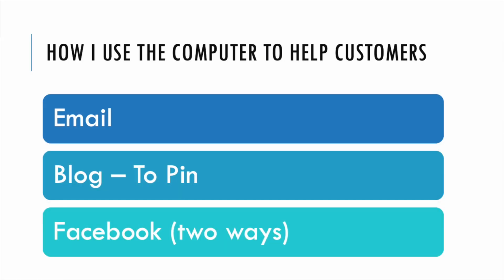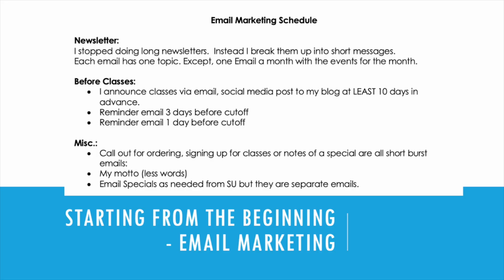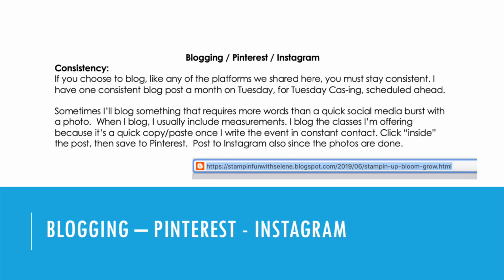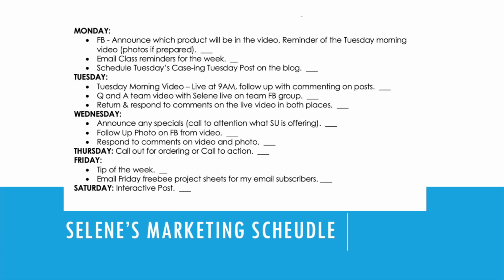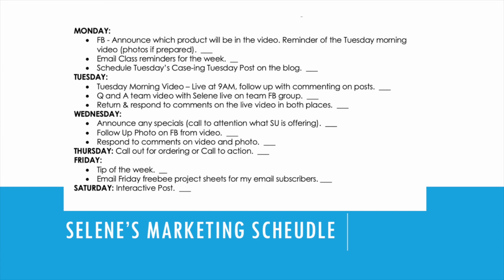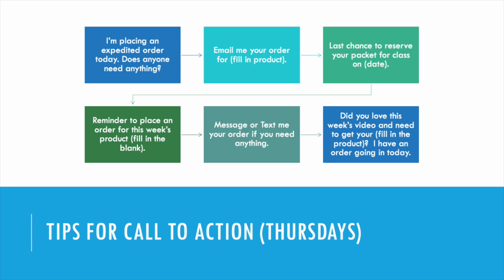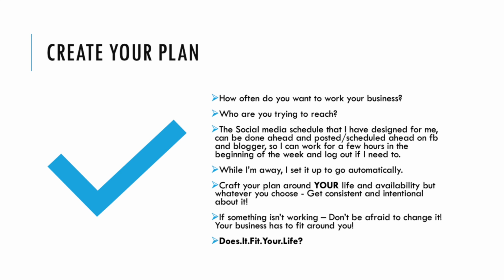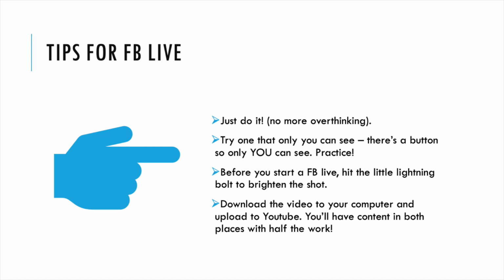Social Media Marketing Training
Follow up from the meeting in Portland Maine on how to grow your social media presence.